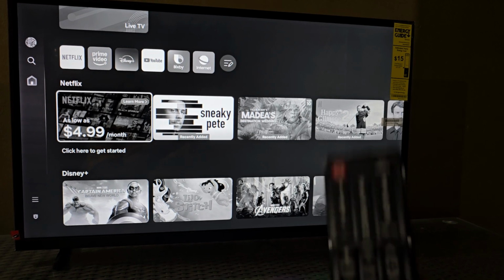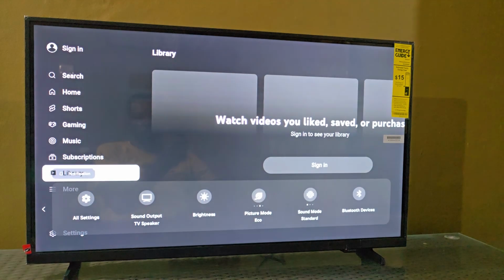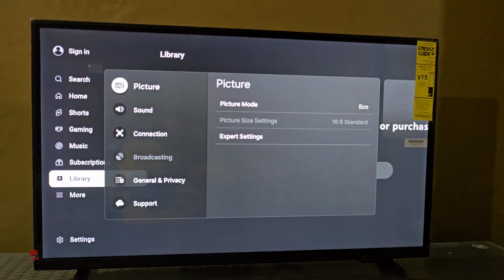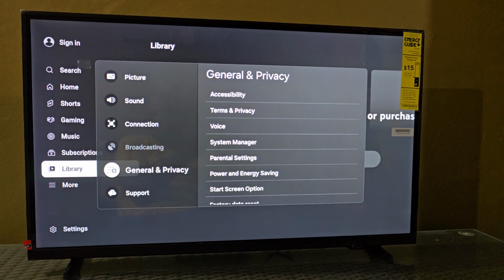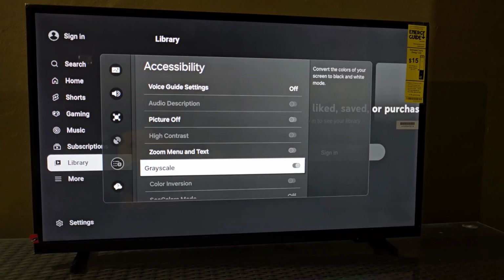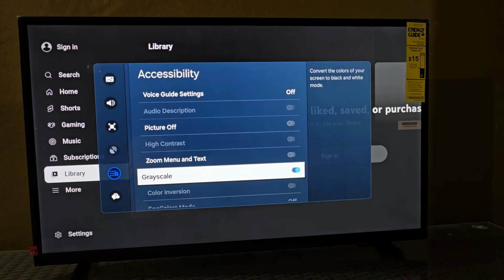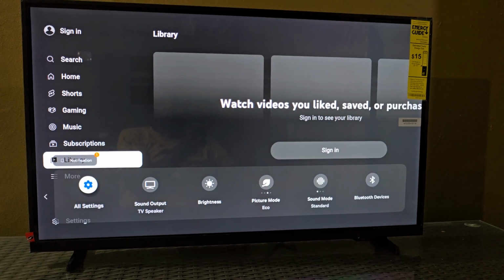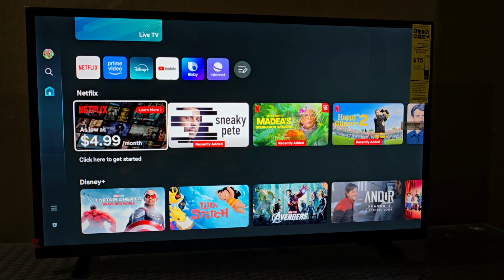Samsung Tv Black and White Screen Fix {New Tizen Tv OS}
Samsung Tv Black and White Screen Fix for the latest Samsung Tv models that come with the Samsung Tizen Operating system. Follow along as I show you how to fix this as your Tv is most likely not broken with the grey screen.